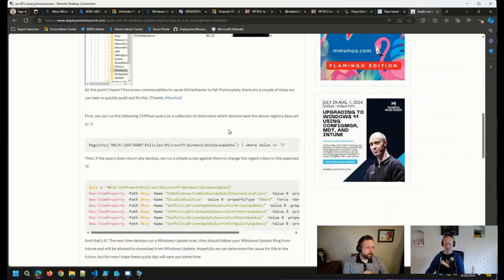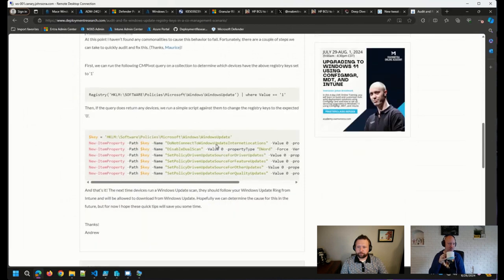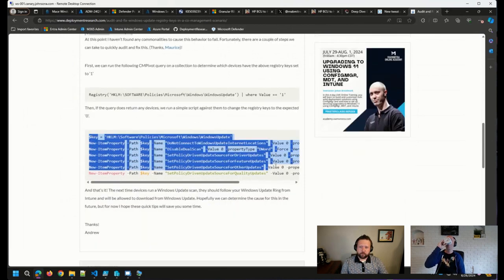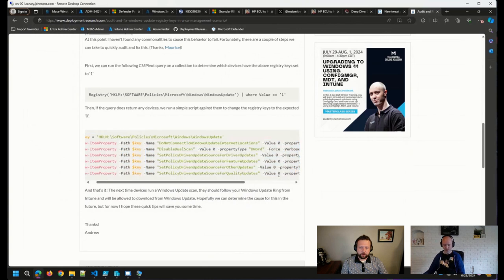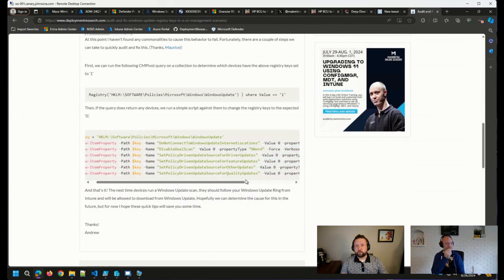OH CLIP: Moving workload from ConfigMgr to Intune Troubleshooting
⚡Check out this highlight from our June 26 ViaMonstra Office Hours💻 A viewer had a question about moving workload from ConfigMgr to Intune torubleshooting👨‍💻

🔗Audit and Fix Windows Update Registry Keys in a Co-management Scenario